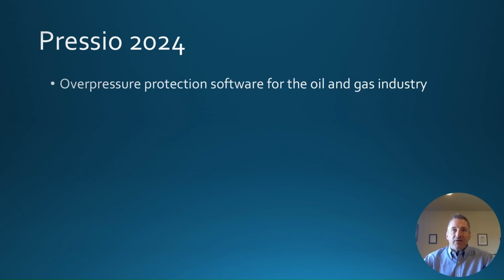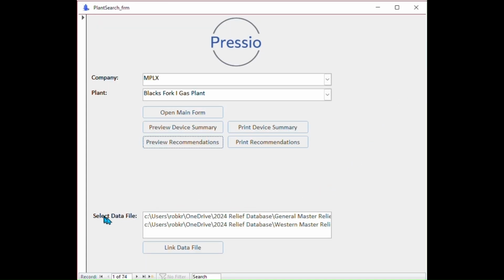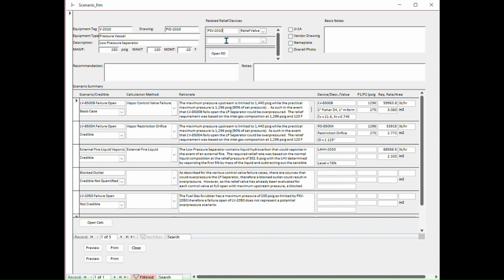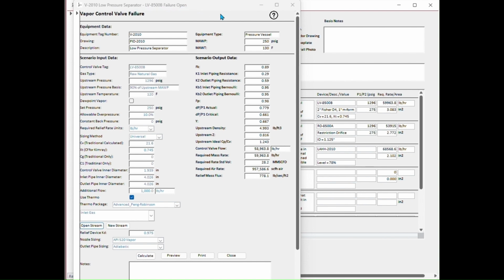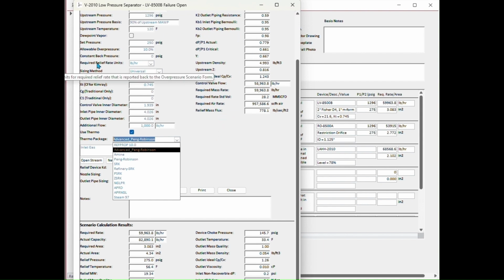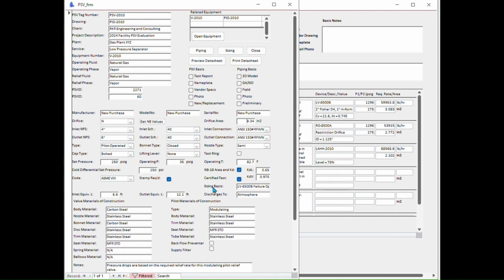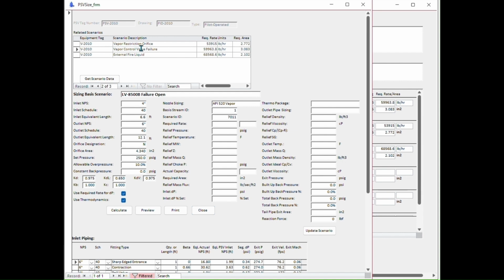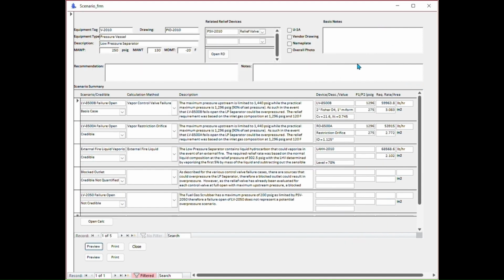Pressio Overview by RKR Engineering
Overpressure Protection Software for the oil and gas industry